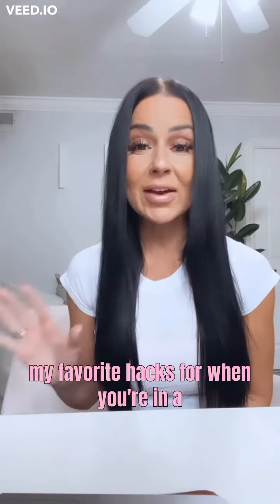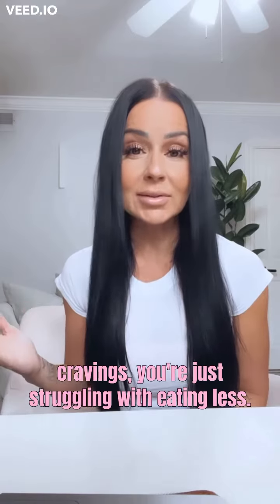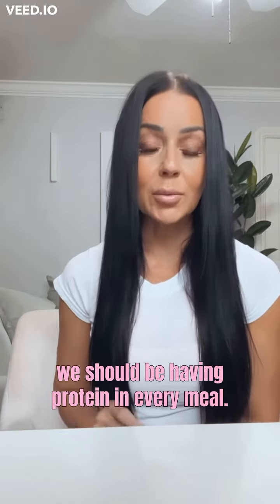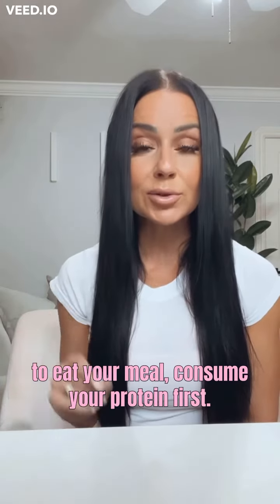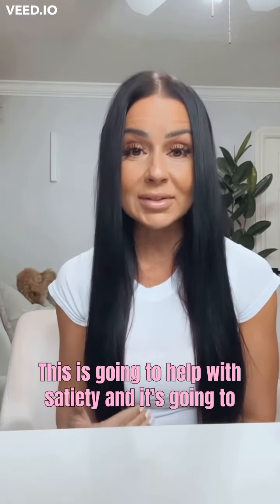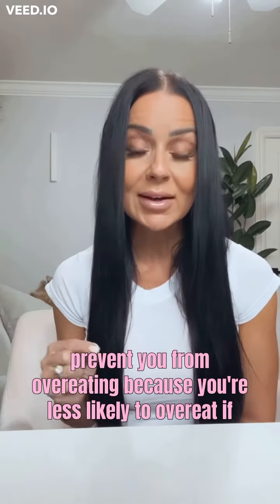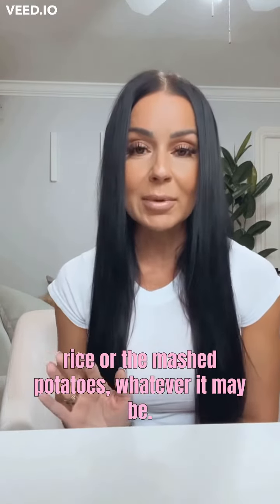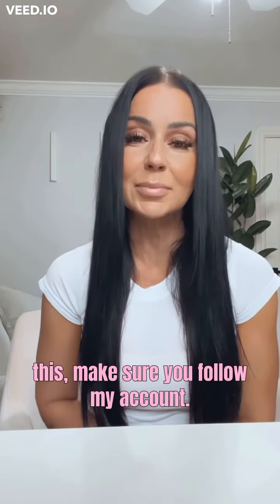2 Diet Hacks to help you when hungry in a calorie deficit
Best Diet Hacks

Physillium Husk Powder I use